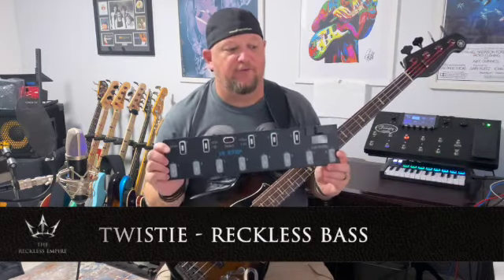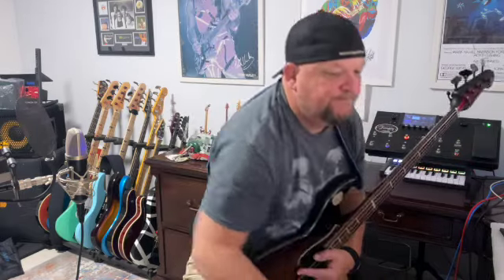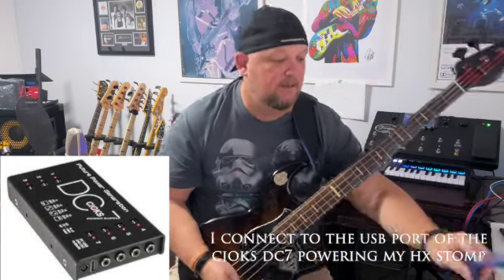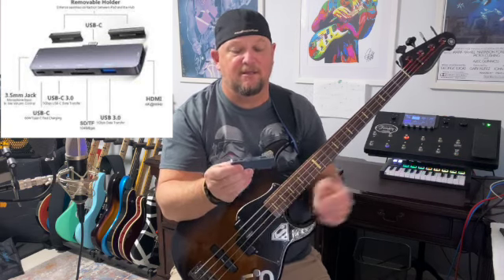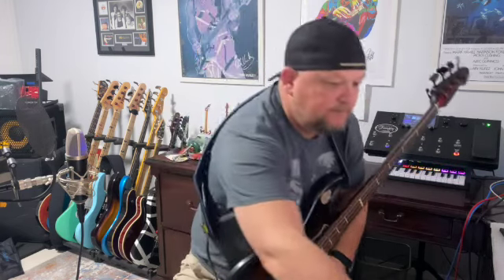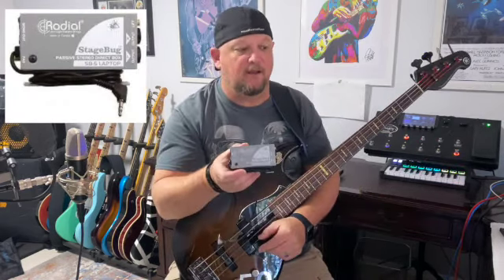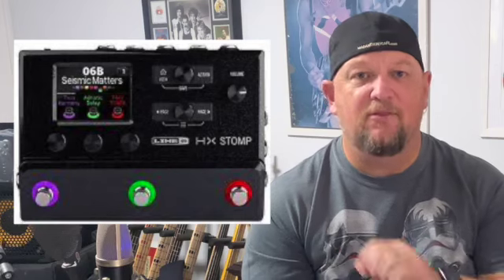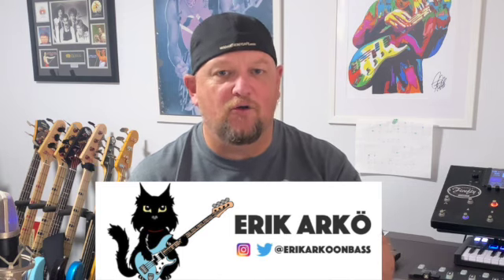12 Step iPad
Hi,

Check out the Reckless way I use a McMillan 12 Step keyboard with an iPad to play synth backing tracks during our live shows

Make sure to check out ErikArkoOnBass for the inspiration behind how I am using the 12 Step and for great insights on how to configure the 12 step.

Equipment Used or referred to in this video:
Yamaha BB734 bass
McMillan 12 Step
Radial Stagebug SB-5
Cooks DC7
Line 6 HX Stomp
Sunrise Synth App on iPad
Apple iPad Pro M1